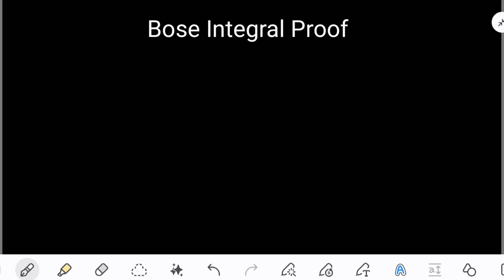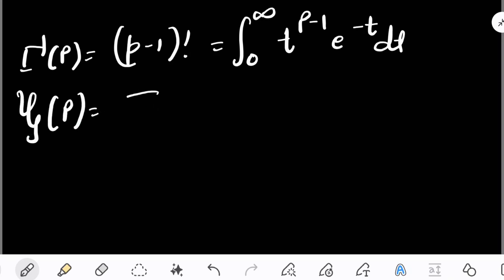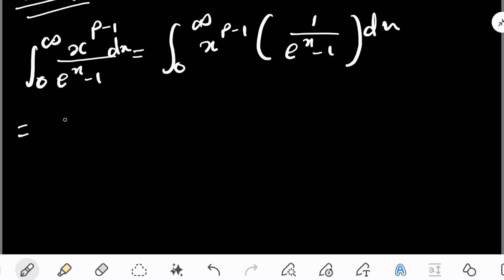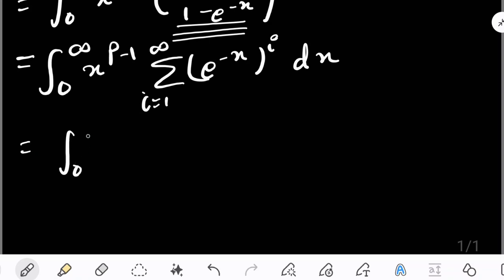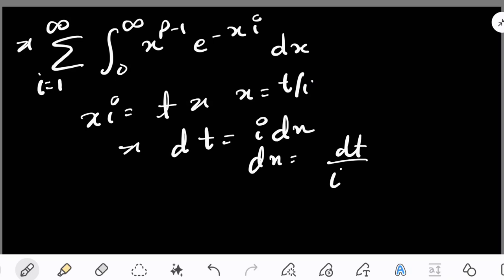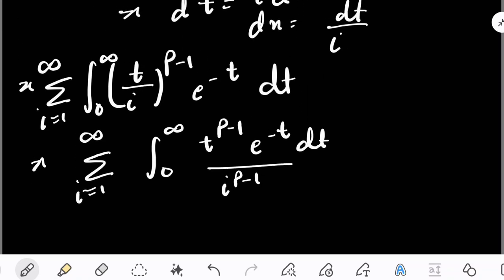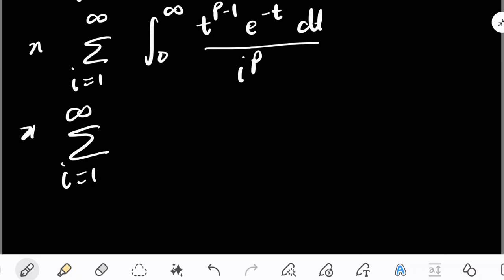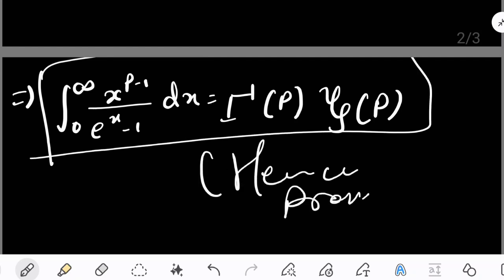Bose Integral Proof | Question Everything | Think Deeply !!!!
Please Support ❤️